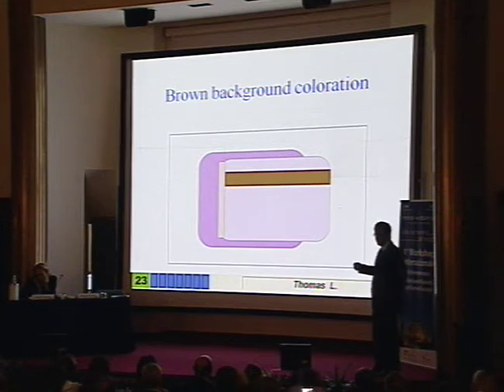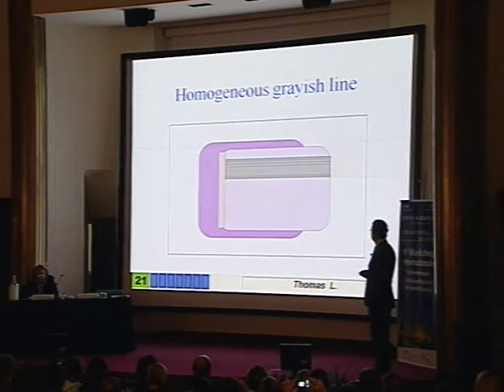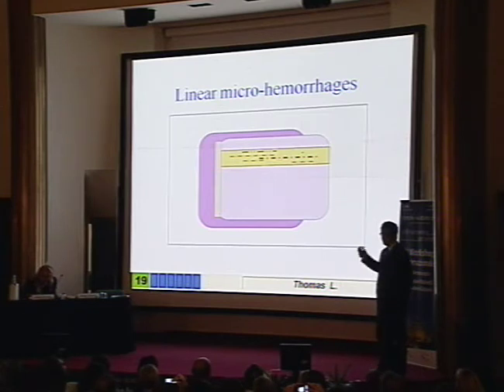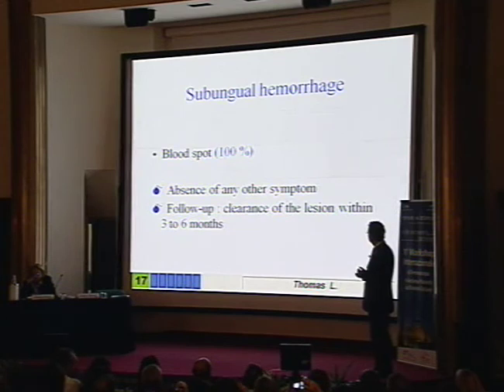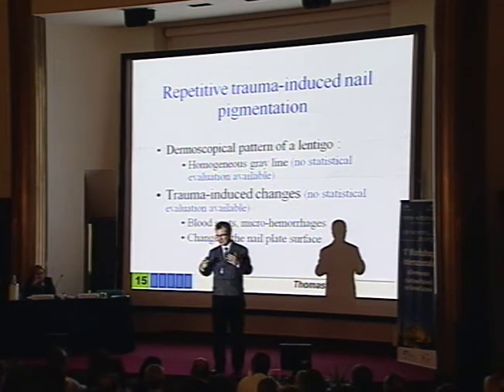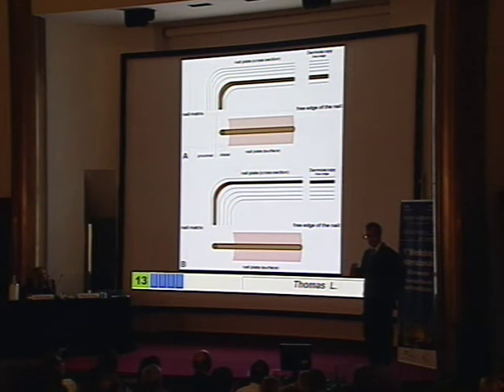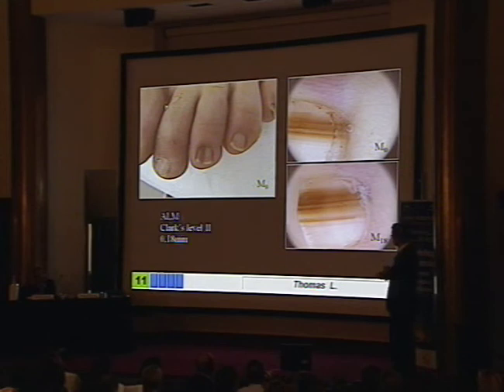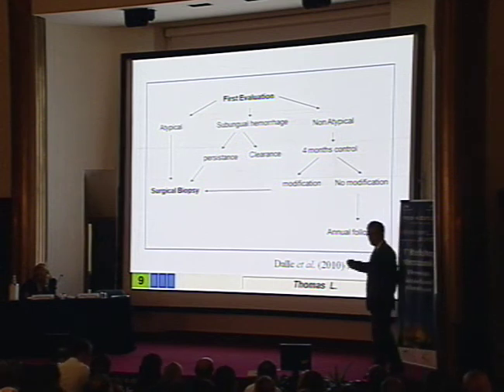Luc Thomas - Lesioni pigmentate e non pigmentate dell'unghia. Parte 2/4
Lesioni pigmentate e non pigmentate dell'unghia.
1° Workshop Internazionale di Dermoscopia e Gestione Pazienti con Tumori Cutanei - Dallo Screening alla Terapia. Roma, 15-16 ottobre 2010